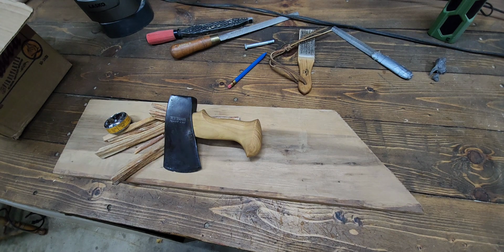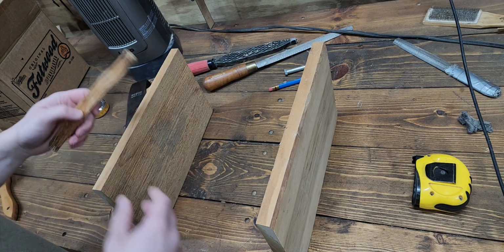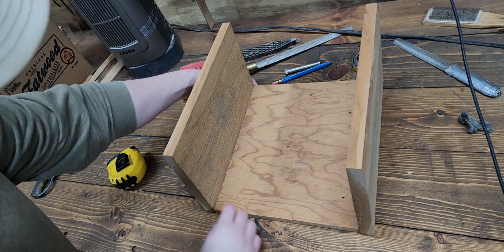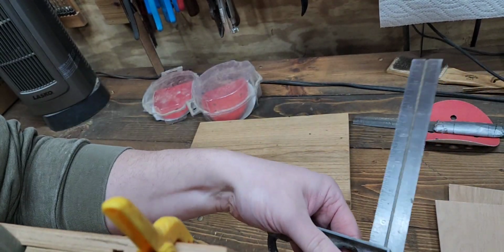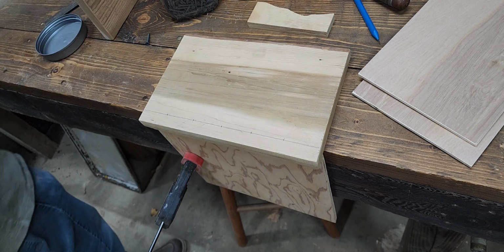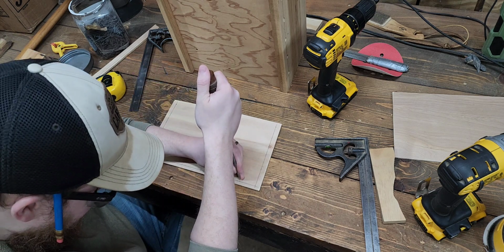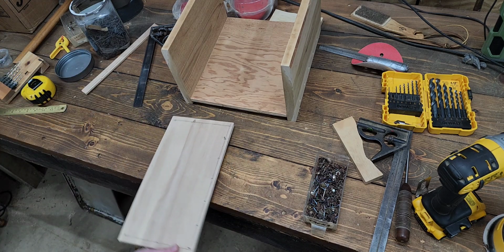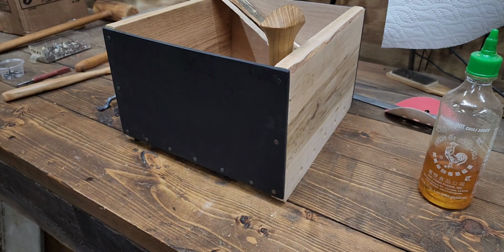Scrap Wood Kindling Box Part: 1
In this video I make a small box to hold my kindling for my wood stove.